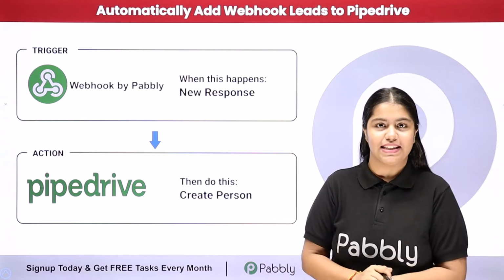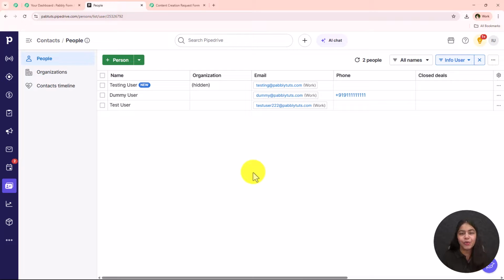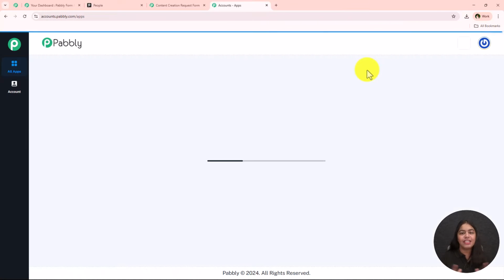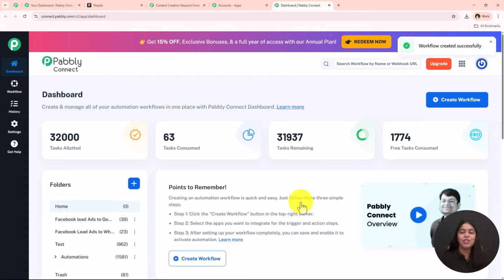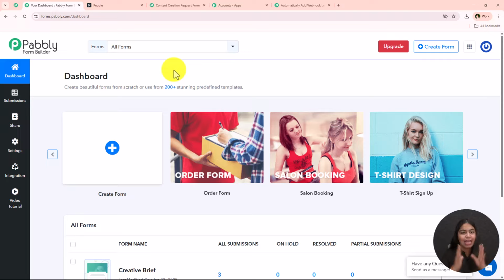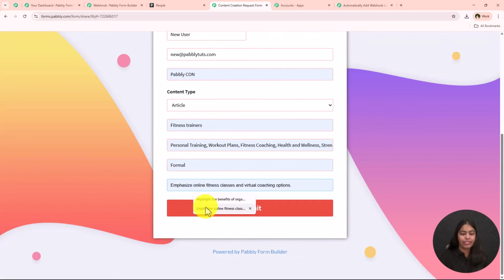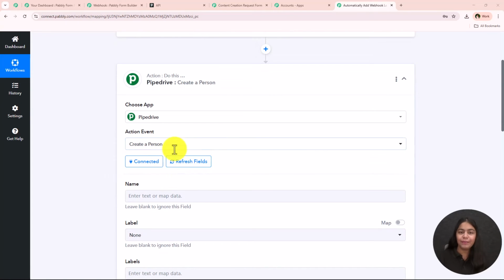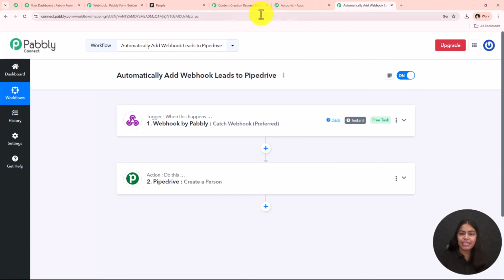How to Automatically Add Webhook Leads to Pipedrive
In this video, you'll learn how to automatically add leads from webhooks directly into Pipedrive. We’ll guide you through using webhook services to capture lead information and Pipedrive as your CRM to manage those leads effectively. Pabbly Connect simplifies this process by automating the data transfer, ensuring that every lead is instantly recorded in your Pipedrive account without manual effort. This automation boosts your workflow efficiency and ensures you never miss an opportunity to follow up on a lead.

Use Case:-

I want all captured leads to be added in Pipedrive CRM Automatically.

Benefits of Pabbly Connect:

1. Automation: Save time, money, and resources by automating tasks.

2. Integration: Connect various web services to create efficient workflows.

3. Security: Enjoy industry-standard security for your data.

4. Scalability: Easily add new applications and services to your workflow.

5. Cost-effective: Choose from plans suitable for different business sizes, with no charges for internal tasks.